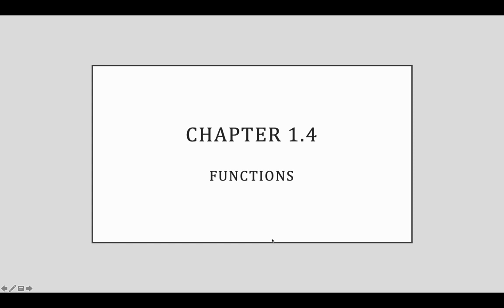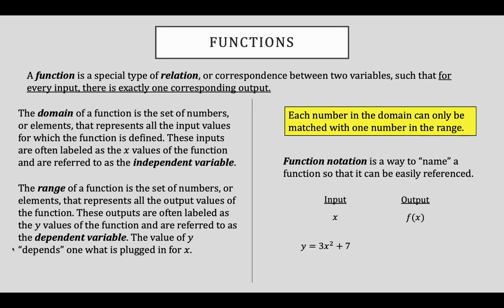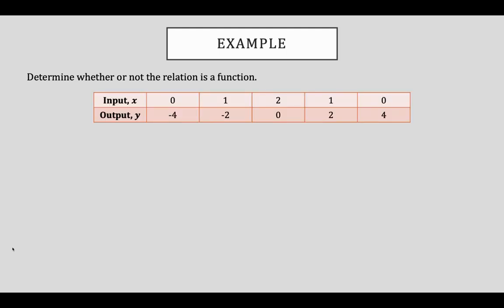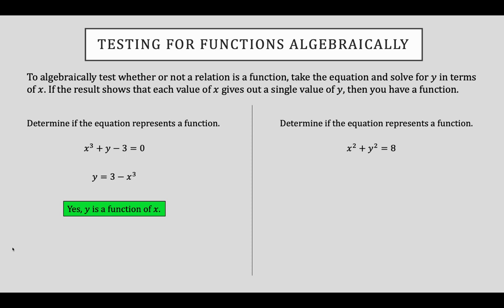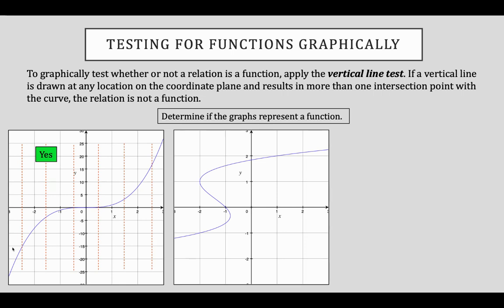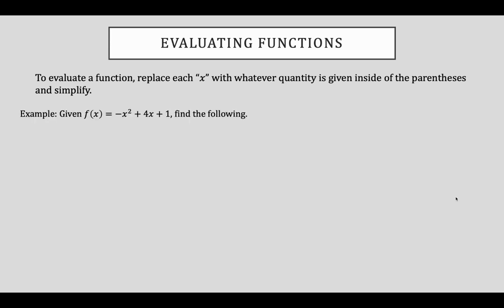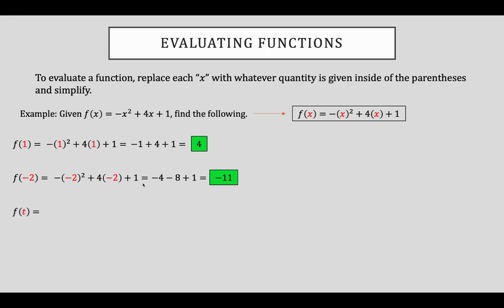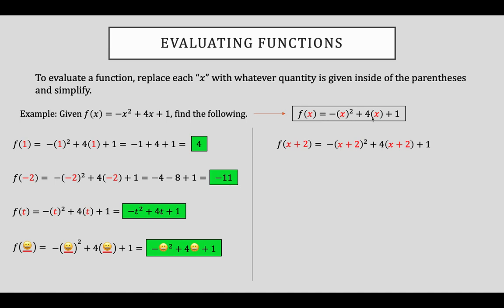Precalculus - Chapter 1.4.1 Intro to Functions